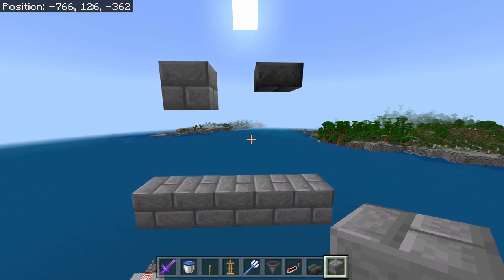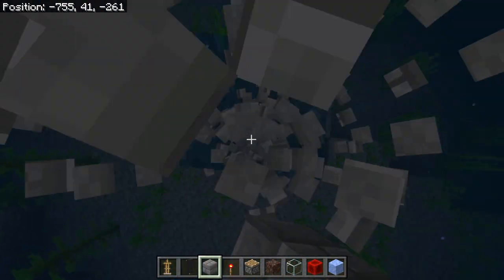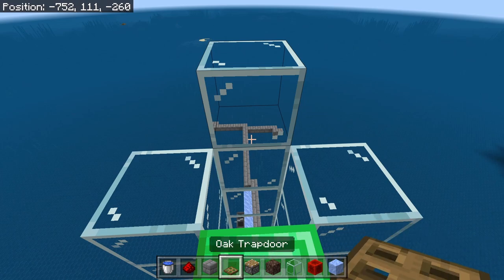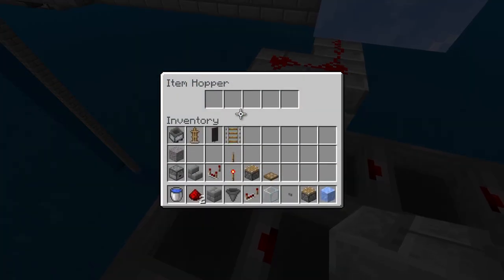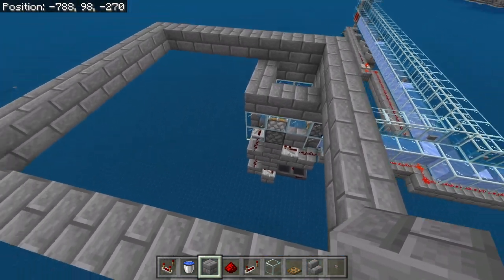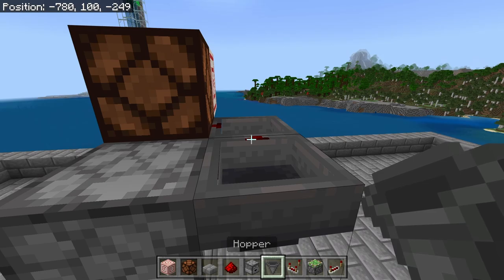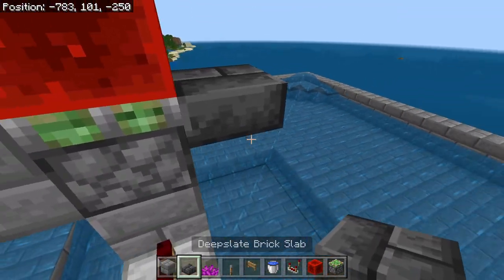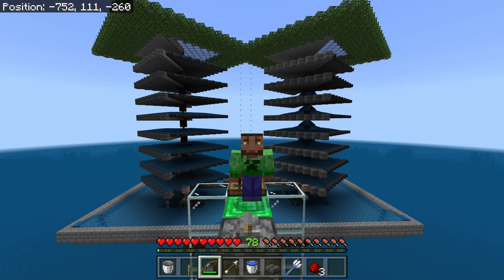Fully Symmetrical General mob farm! [MCPE/Xbox/PS/Switch/PC]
This general mob farm is designed to give you maximum rates! Most general mob farms will utilize generally 100% of the cave spawning mob cap, but will typically only utilize 10% of the surface spawning mob cap. This farm gives you 100% on the cave AND surface mob caps. Giving you the most spawning available on the Bedrock edition of Minecraft. Meaning you get more mobs, and more loot with this design over the traditional general mob farm of the same spawning platform size!

📝  Material List:

leaves: 647
solid blocks: 2728
slabs: 1499
water buckets: 2
tinted glass: 144
redstone dust: 86
comparators: 15
regular pistons: 14
signs: 18
hoppers: 43
buttons: 10
redstone blocks: 17
redstone torches: 4
repeaters: 21
sticky pistons: 17
glass panes: 46
glass: 231
stairs: 5
packed ice: 42
trapdoors: 3
coral fans: 10
fence gates: 6
droppers: 5
redstone lamps: 2
target blocks: 2
fence: 3
soul sand: 1
AFK block: 1
lever: 1

This farm is listed as: 1   inside the structure block.
(Make sure you spawn farm over ocean)

🎵 Music & Sfx credit:

Artist: C418.